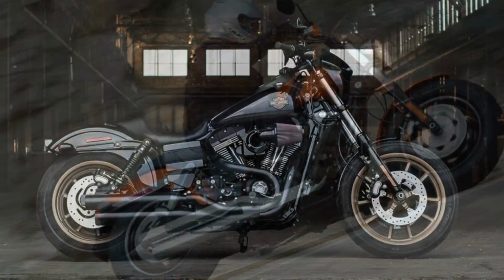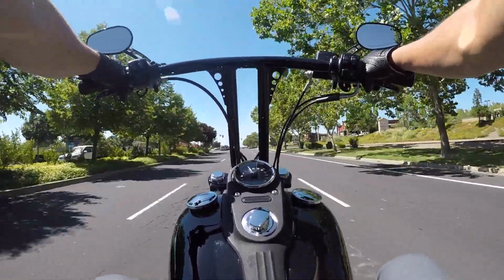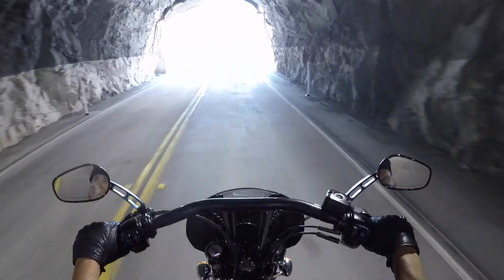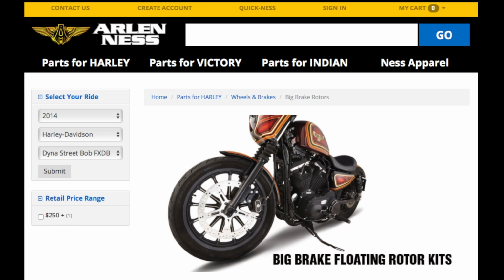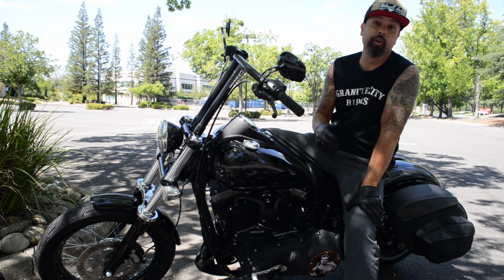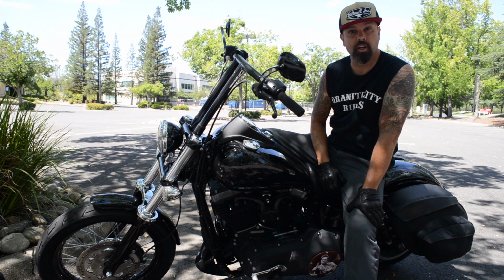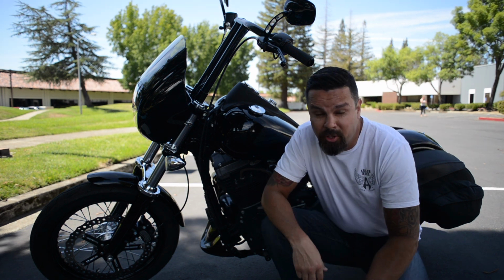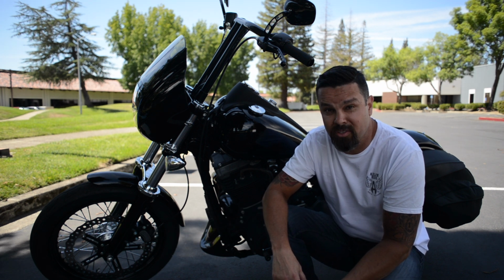Harley Brakes Suck! Here's how to fix them.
In this video I discuss how many Harley Davidson, Indian, and Victory Motorcycles have insufficient brakes.   I show how the Arlen Ness Big Brake Rotor can improve the braking by 30%.  I make a case for using this product rather than adding dual disc brakes.  It's a cheaper, and better looking solution.